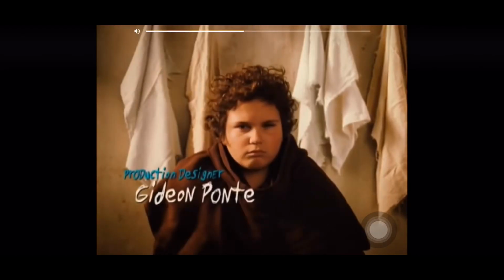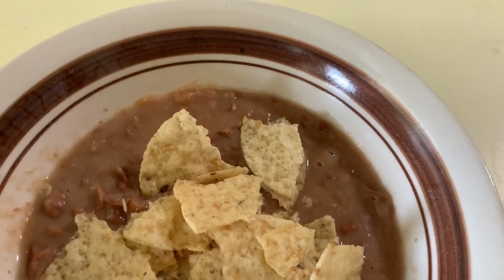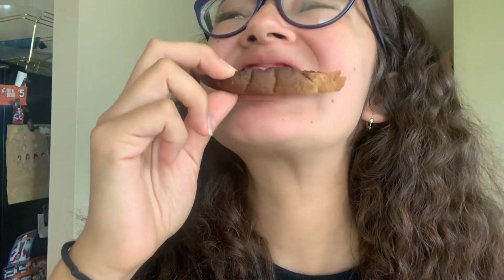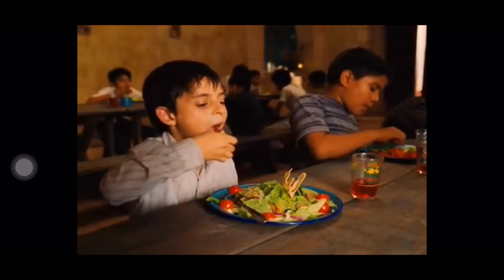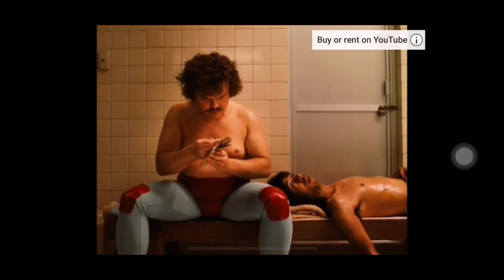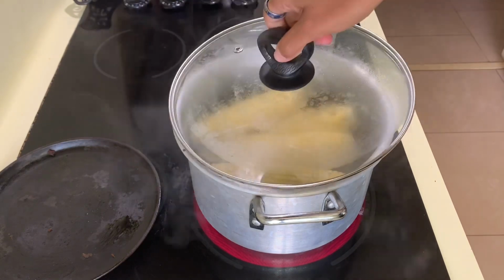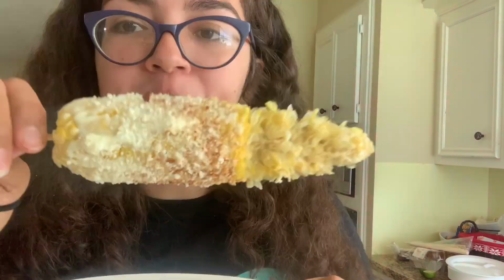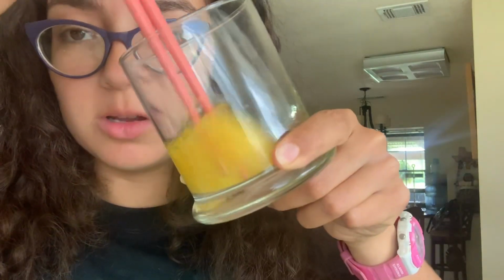Trying Foods from Nacho Libre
Songs Featured:
Hombre Religioso (Religious Man) - Mr. Loco
Bubblegum - Mr. Loco

To celebrate reaching 100 subs, I recreated the foods that were in my favorite movie, Nacho Libre! Nacho Libre is filled with iconic one-liners and I was so excited to try the different meals from the movie!